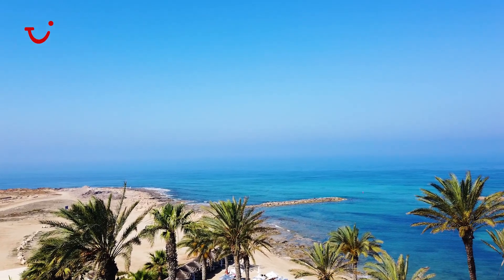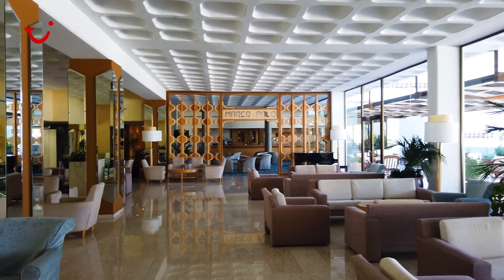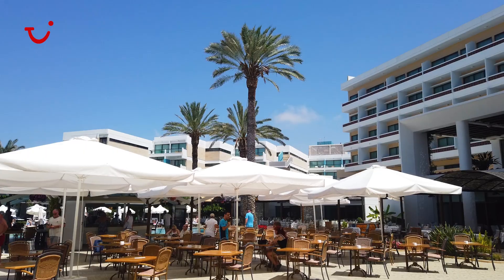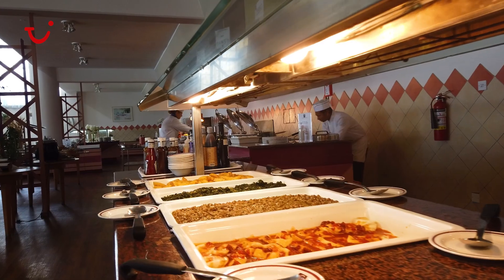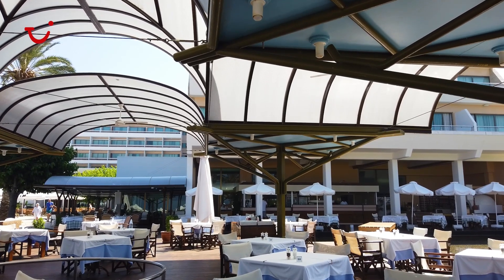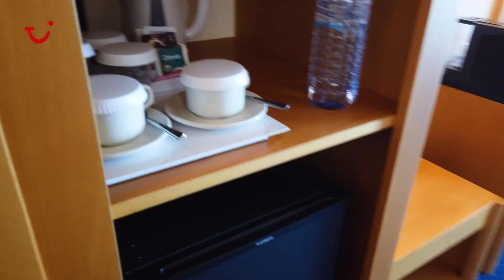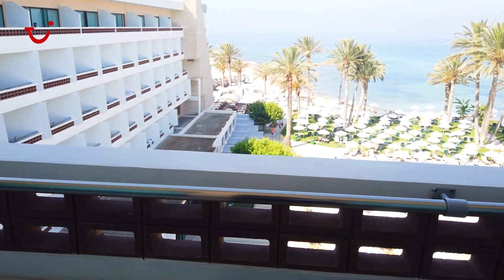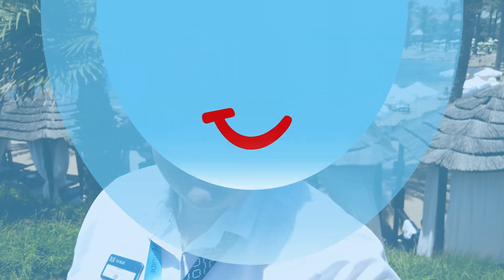TUI BLUE Pioneer Beach Hotel, Cyprus | Resort Tour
Join Gracie, our TUI BLUE Guide Team Leader, on a tour of TUI BLUE Pioneer Beach Hotel in Paphos, Cyprus. This adults-only hotel serves up luxe looks and top-notch facilities. Here, you’ll find a large outdoor swimming pool, surrounded by palm-lined paths, and four restaurants – three of which are à la cartes.
For starters, you’ll view the main entrance and reception area. Then, see the bar before heading off to check out the beach and the cabanas. You’ll then explore the pool area and restaurants, before ending with a tour of some of the hotel’s best rooms.
The TUI BLUE Pioneer Beach Hotel offers up more than its fair share of views thanks to being just a stone’s throw away from a honey-hued beach. The beach is dotted with cabanas that are free to use if you’re staying in a Deluxe Superior Room with Sea View or a Junior Suite with Sea View. Or, you can hire them for the day at an additional cost. For the ultimate treat, head to the spa for a massage, before enjoying dinner in one of the restaurants.

All information is correct at the time of filming.

Contents of the video and timings can be found below, simply click on the time of the section you want to learn more about.

0:00 Welcome
0:20 Main entrance and reception
0:52 Bar
01:02 Beach and cabanas
01:24 Pool area
02:40 Odysseas restaurant
03:30 Outside seating area
03:36 Thalassa and Regina restaurants
04:13 Rooms – Junior Suite with Sea View and Balcony
05:57 Goodbye